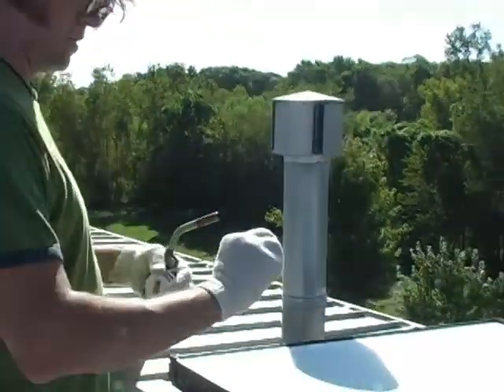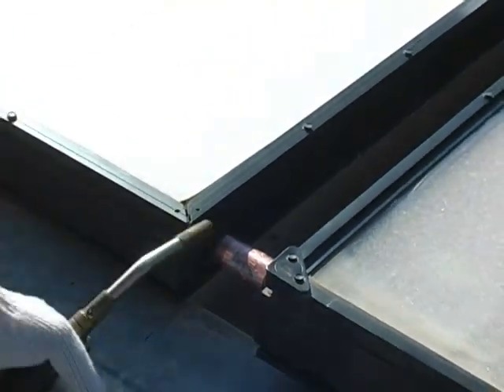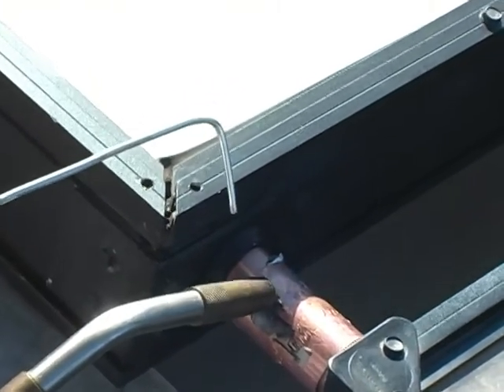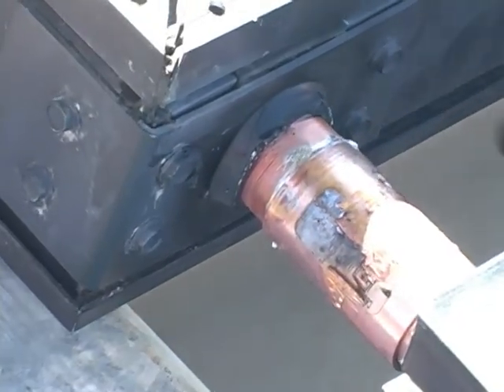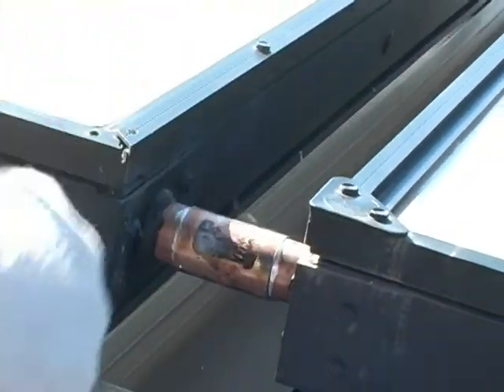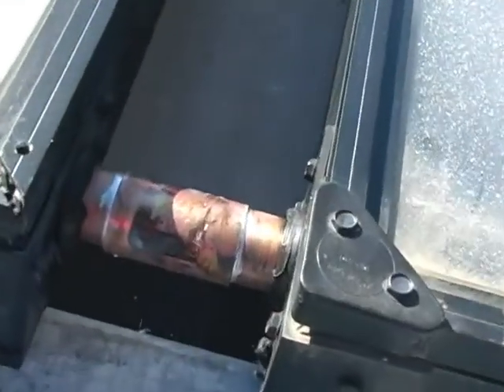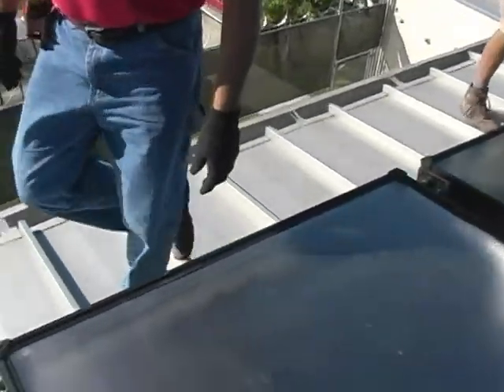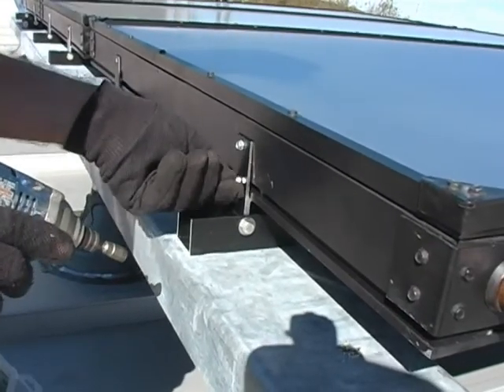SHEM Install pt 4 Collectors and Tilt Mounting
Part 4 of the Solar Heat Exchange Manufacturing instructional video tutorial regarding the proper alignment of the solar collectors and tilt mounting of the collectors.